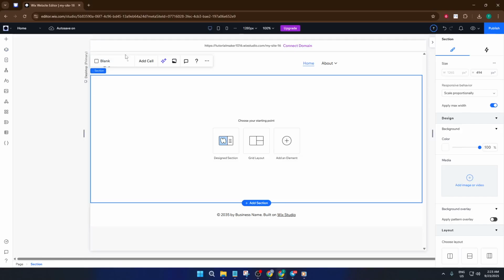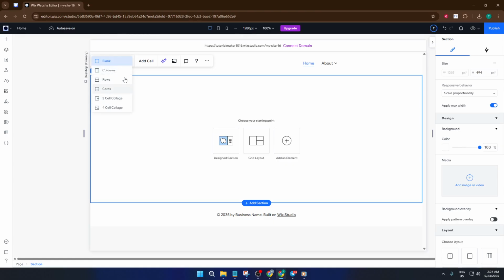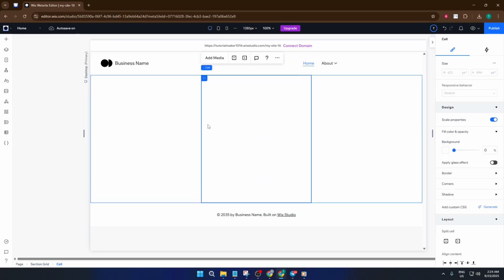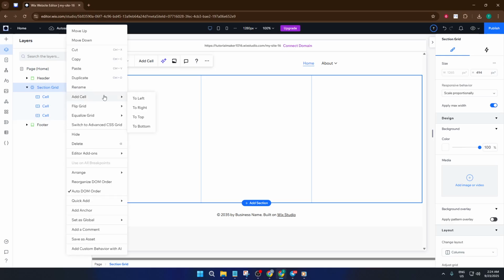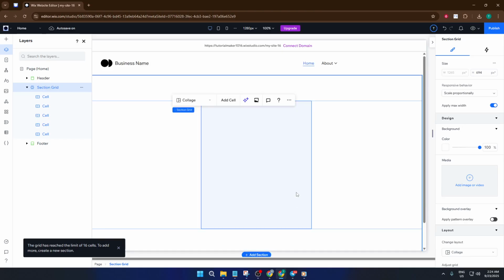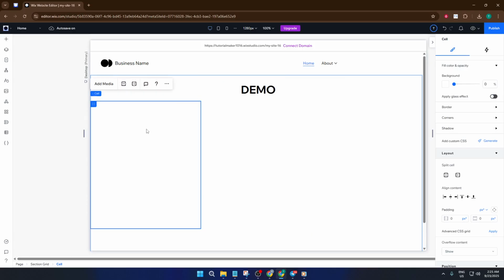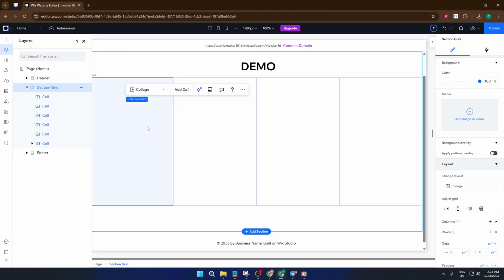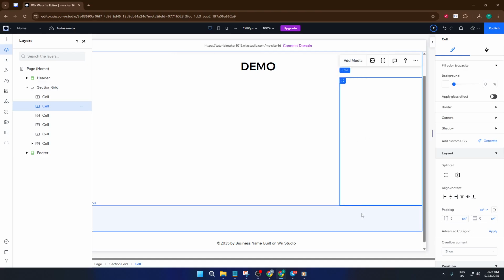How To Equalize Grids And Add New Cells In Wix Studio (2026 Guide